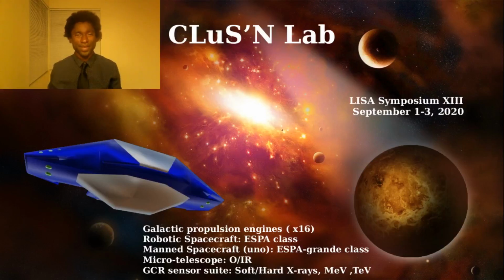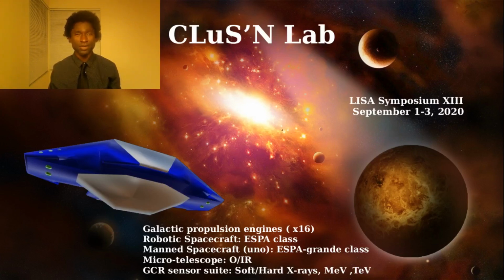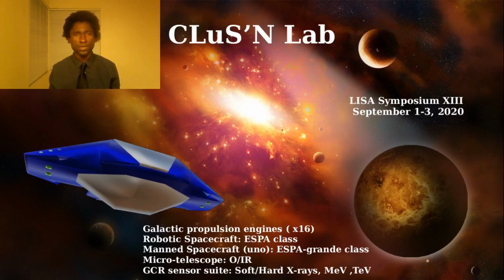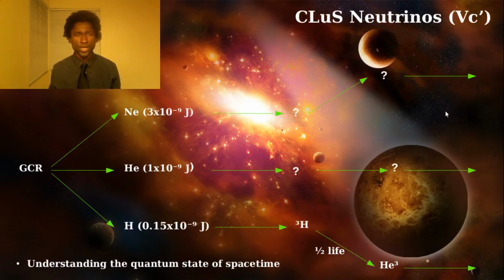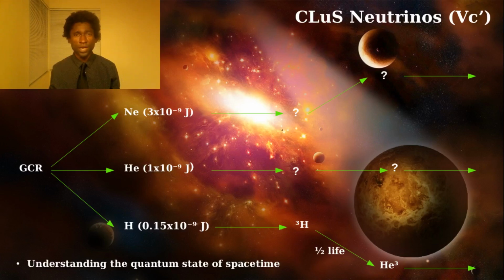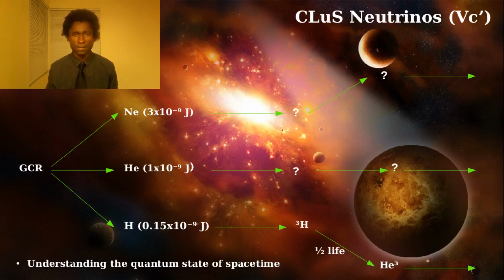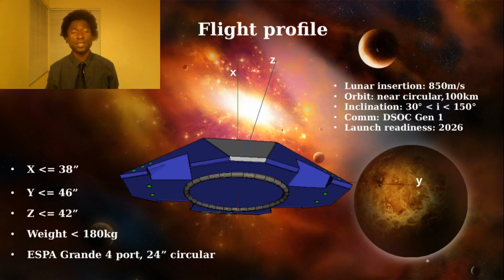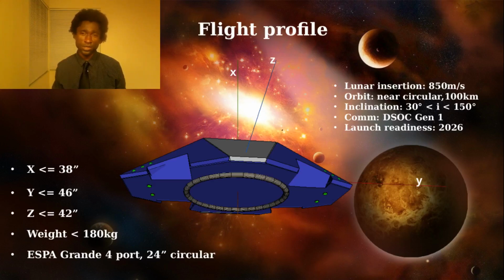Cis-Lunar Space Neutrino Laboratory (CLuS'N Lab)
David Traore

is being developed to study the origins, properties, and potential applications of Multi-messenger high energy Neutrinos. Neutrinos are elementary particles traveling at nearly the speed of light believed to have no electric charge, that produce charged particles when they collide with an atom. The effort aims at establishing a sustained Neutrino research facility in orbit around the Moon. Why around the moon? Because the moon weak magnetic field will allow us to detect, track and analyze neutrinos at a faster rate from cosmic accelerators and perform In Situ Resource Utilization experiments on the Lunar surface, without measurement interference from LEO satellite constellations. Neutrinos have still not been identified in connection with Gravitational Wave events and I believe that the proposed mission will address this gap. Advanced instruments, sensors, and smart materials made out of engineered nano-metallic particles supporting the harsh environment of space, creating CLuS Neutrinos ( Vc’ ) from Cis-Lunar and Lunar surface resources such as Helium-3 could for example, yield insight into future in-space propulsion technologies to study the Gravitational Wave of distant galaxies.